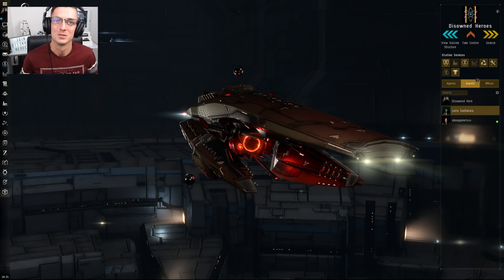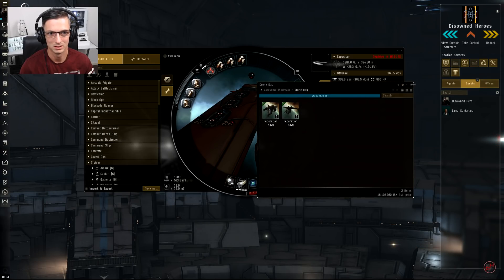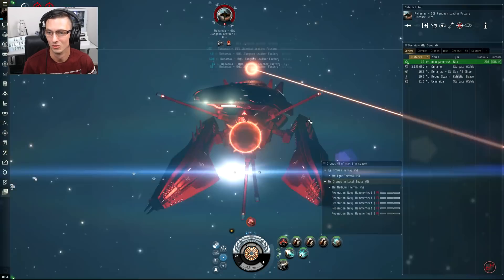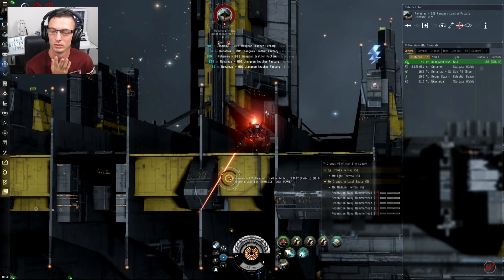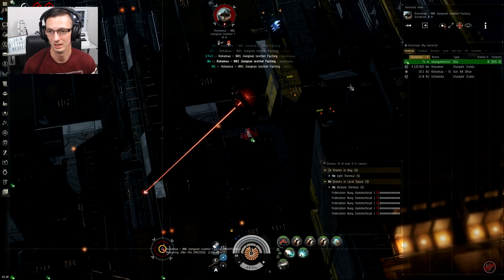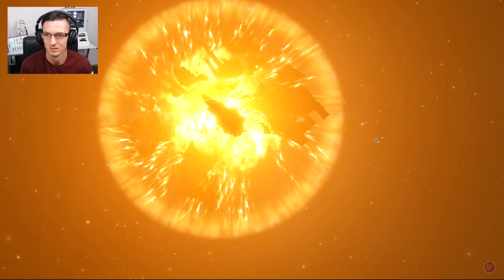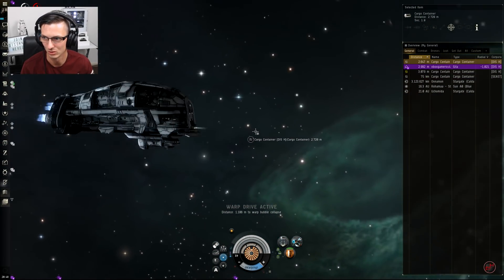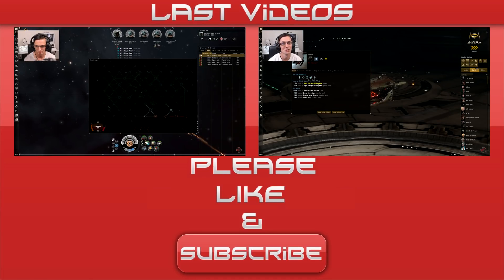Two Person Engineering Complex Take Down | EVE Online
How many people does it take to knock out an engineering complex? Turns out, just two :D Me and XBoxGamersS4 team up to reinforce and then destroy this monster of a structure that just happened to be right where we wanted to be.

Interested in EVE Online? Use this link to create a free account and get an extra 250,000 skill points when you start (FYI That's A lot!)